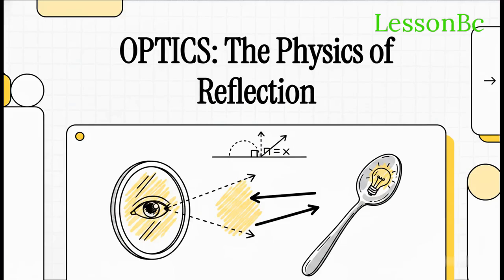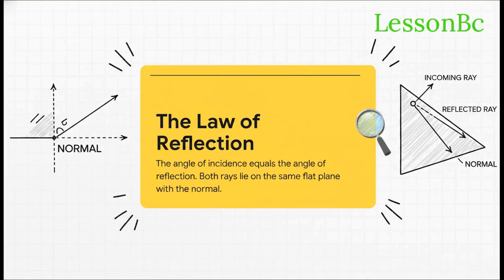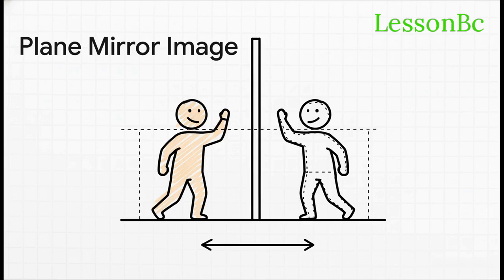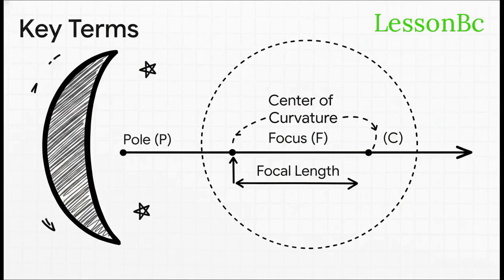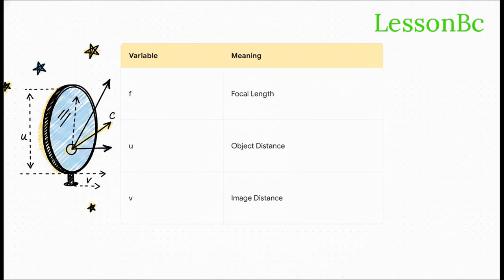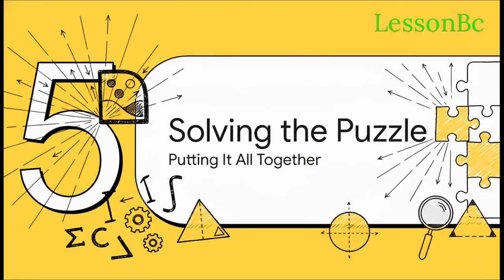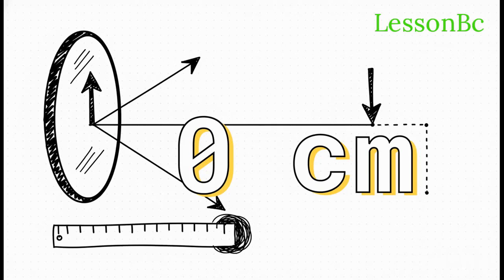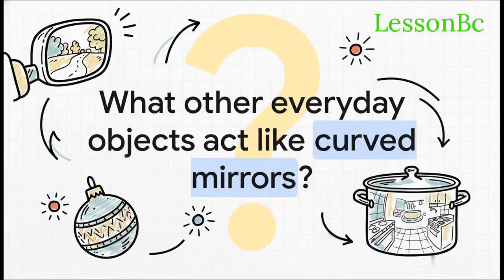Lesson 69 .Reflection of Light